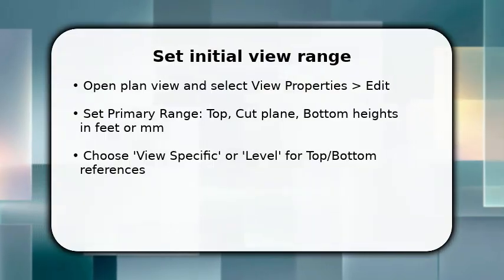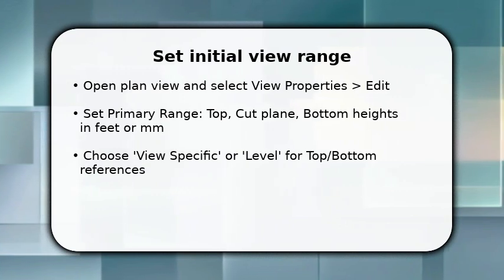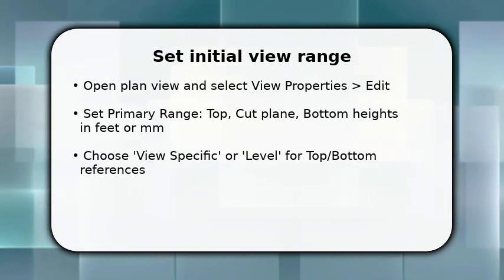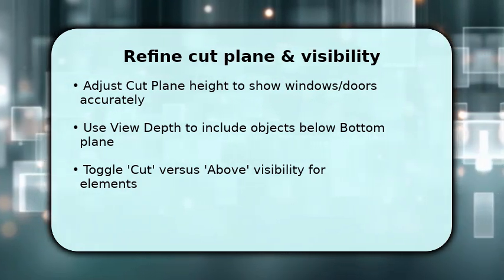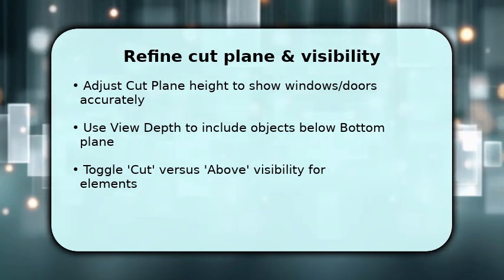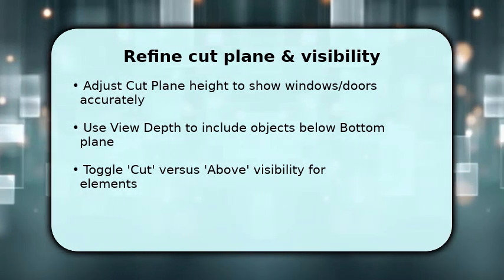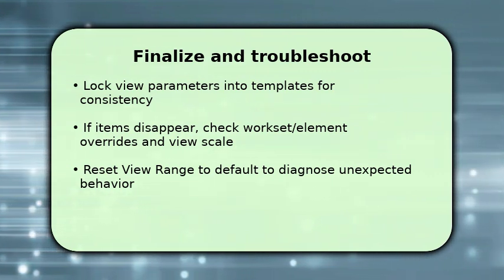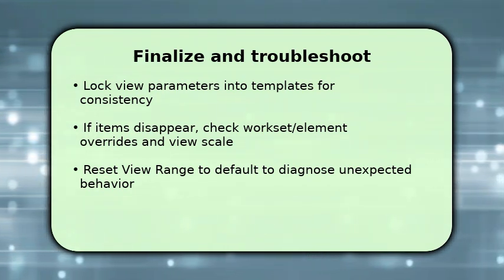How to Use View Range in Revit (updated)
Discover the essential techniques for utilizing view range in Autodesk Revit with our latest tutorial. Learn how to adjust and optimize your views efficiently, enhancing both productivity and design accuracy.

Autodesk Revit, view range, design efficiency, adjusting views, optimizing workflow,